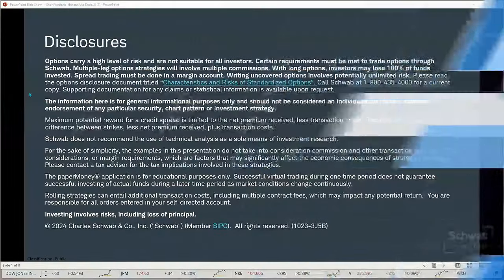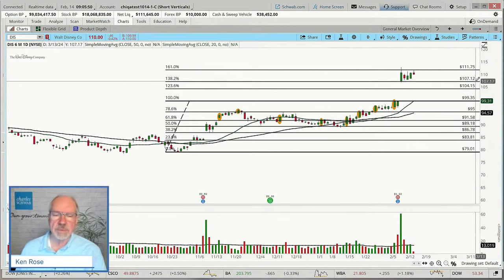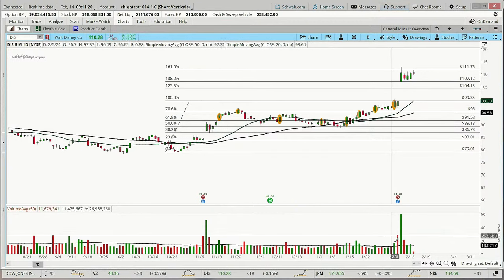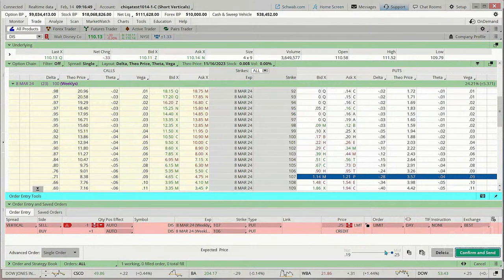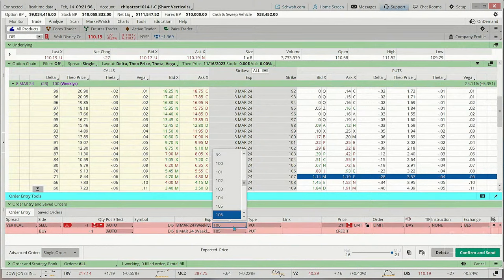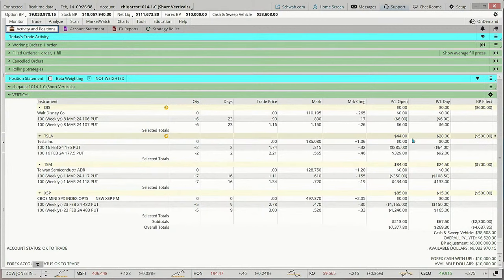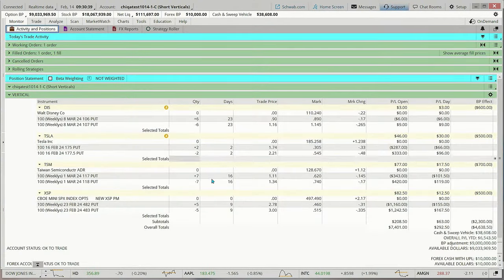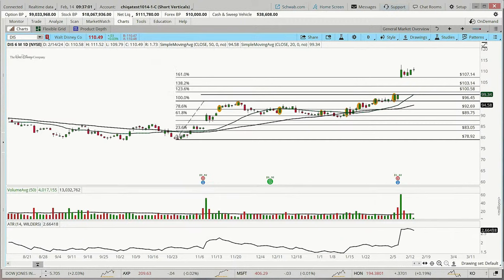How to Use Volume In Investing | Short Verticals | 2-14-24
Short Verticals | Ken Rose | 2-14-24

In this session we discussed breakouts and the part of volume in determining strength of the trade.
We also used Fibonacci extensions to identify potential support levels. We then entered an example paperMoney trade. We then reviewed our current open positions for potential adjustments.

How would you like to be wrong in your directional forecast and still have the potential to have a profitable option trade? Short Put Vertical Spreads or Short Call Vertical Spreads may be worth exploring.  Join your education coach to learn how to create, enter, and manage short vertical trades.
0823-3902